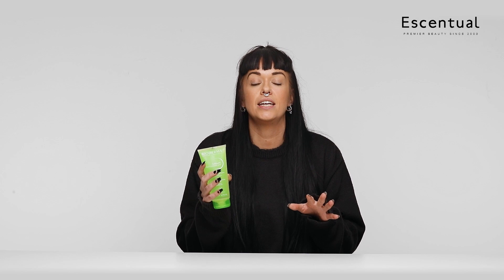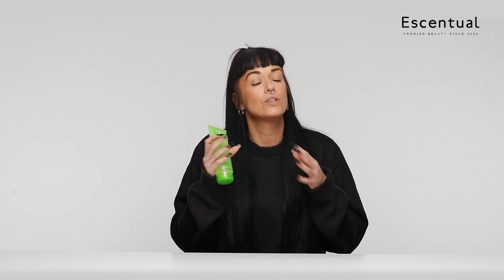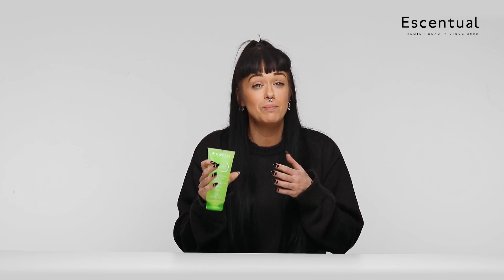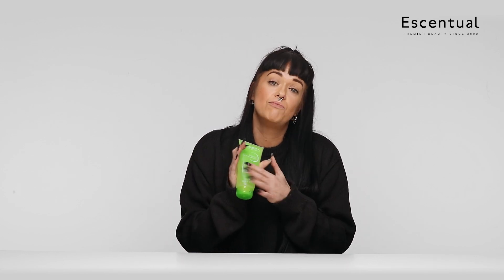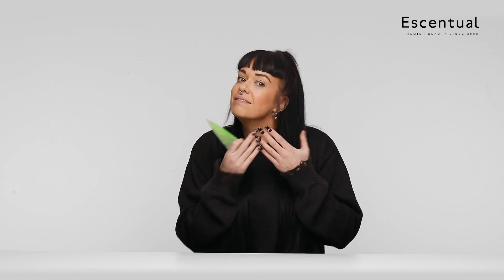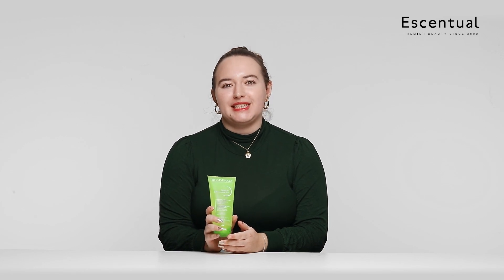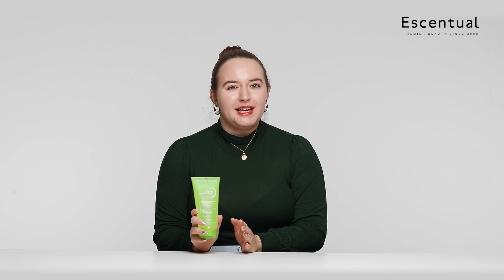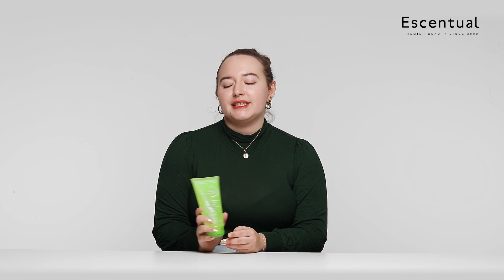30-Day Team Trial Bioderma Sebium Intense Cleansing Gel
We test the Bioderma Intense Sebium Foam on dry, blemished skin!